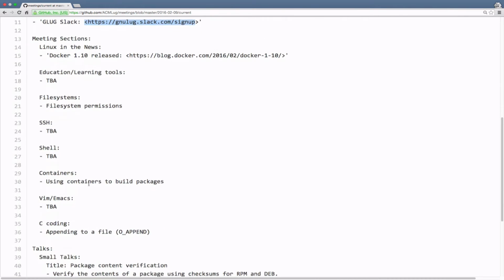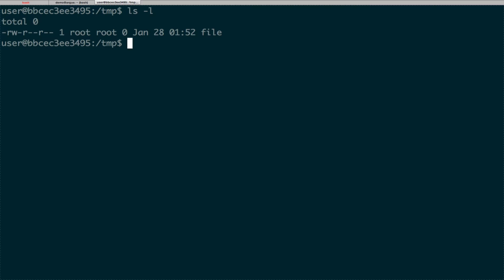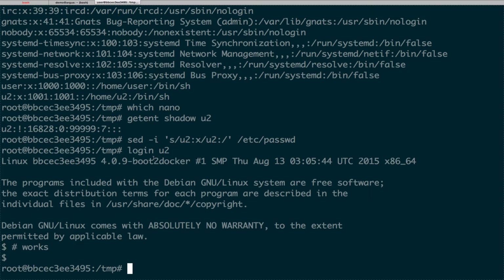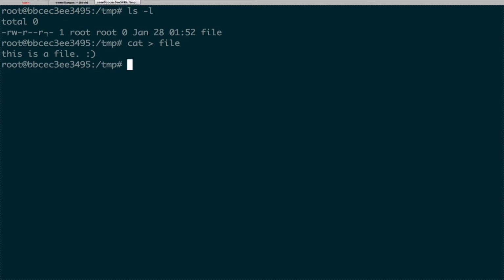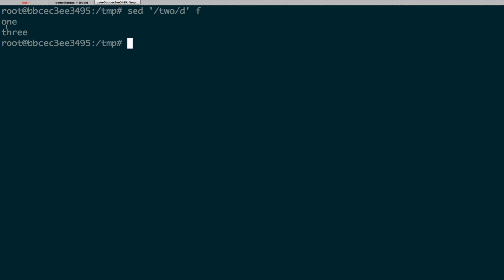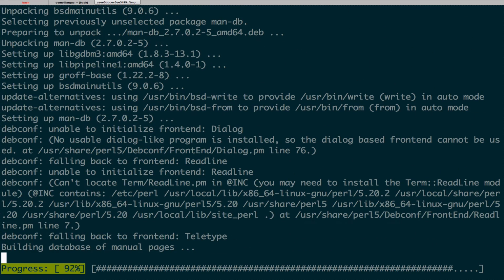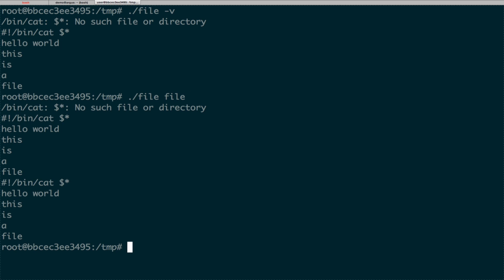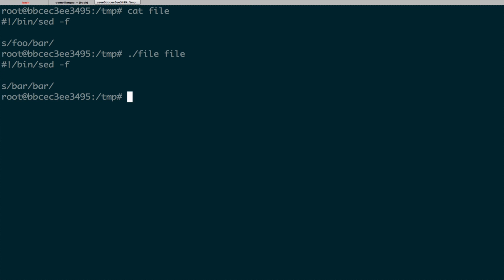LUG Meeting (Shebang Intepreter)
We talk about Docker, filesystem permissions, and the shebang for interpreting files